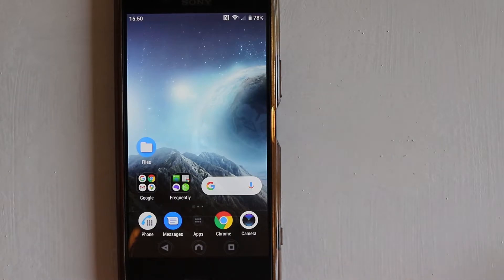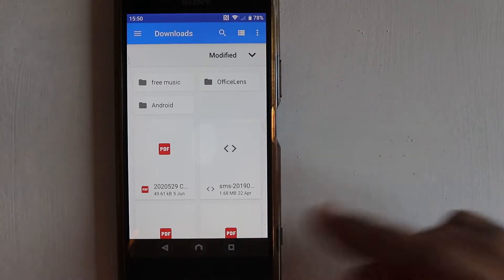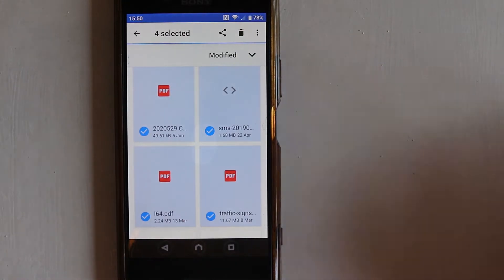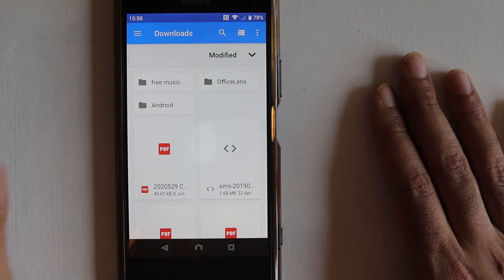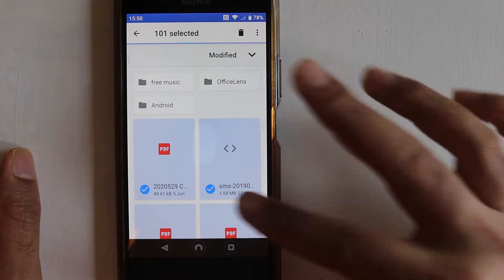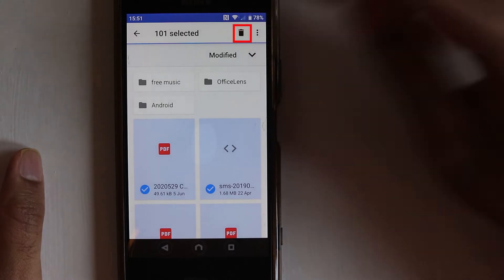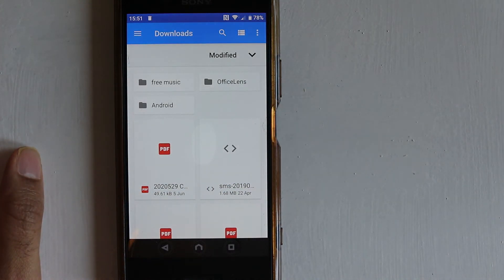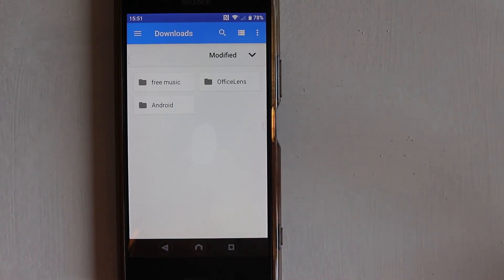How To Select Multiple Files And Delete In Android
In this short video, I'll show you how to select multiple files, folders, apps, photos, music, etc in an android phone. Then, you could delete, move, copy the selection. There are 3 different ways to select files.
1. Single selection by holding your finger on the file.
2. After activating single selection, you could add multiple files.
3. Select All Files.